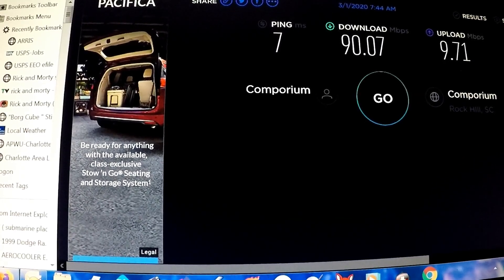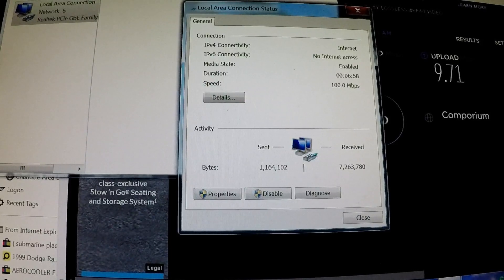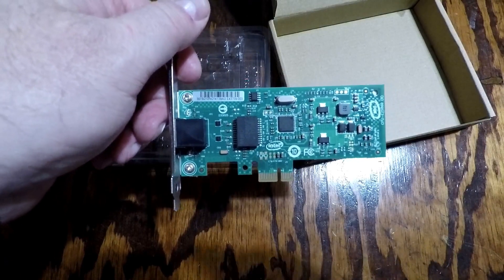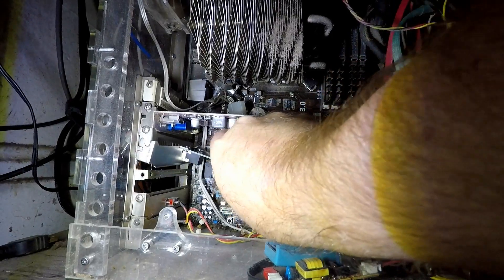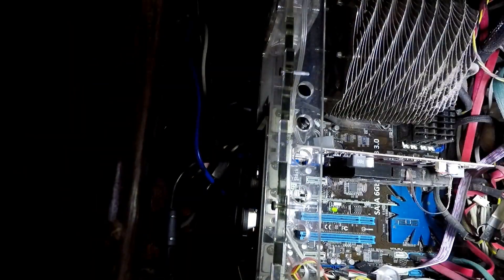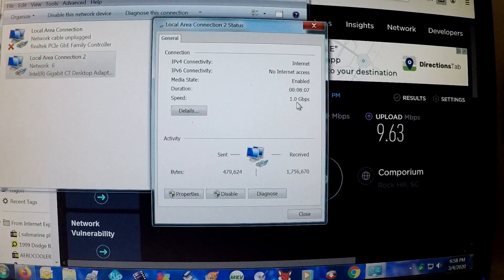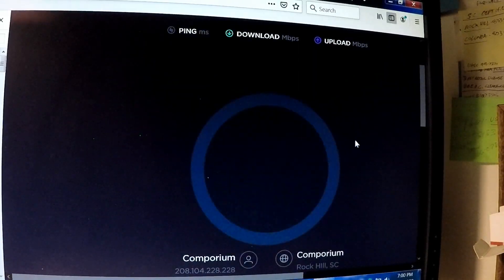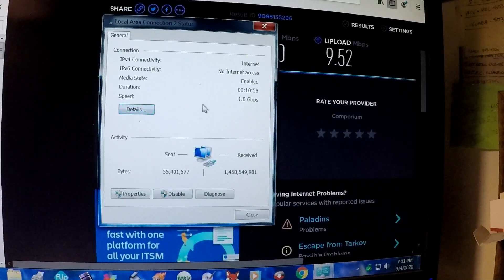Fixed My 100Mbps to 1Gbps Download Speed Issues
Bought this new network adapter card and replaced my old Cat5e cable with a new one and I now have 1Gbps capable download speeds.. Bought it